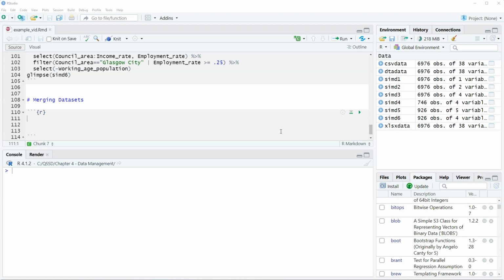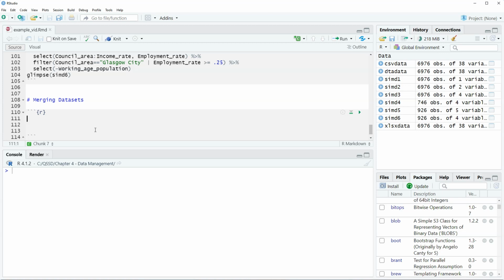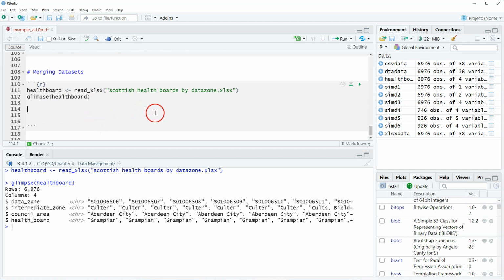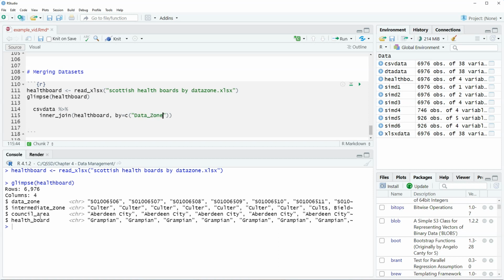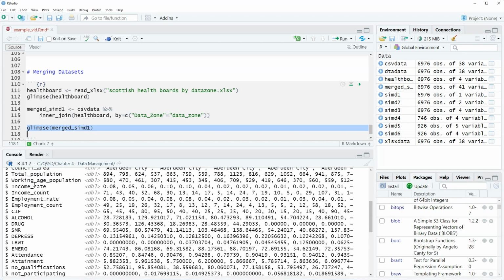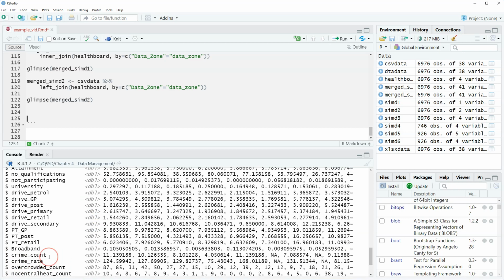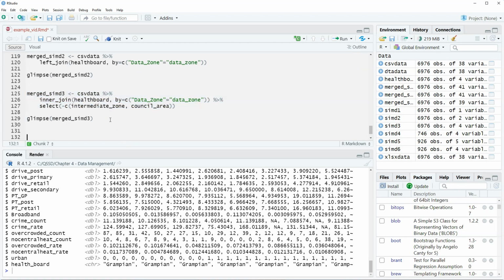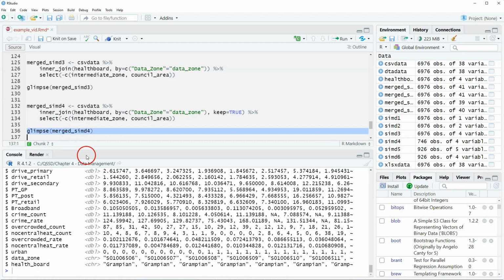Chapter 4 Video 7 - Merging Different Datasets in R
In this video, we examine merging different datasets using the join functions from the dplyr package.  This includes the inner_join() and left_join() functions.